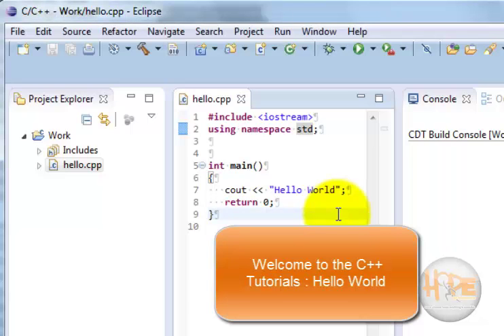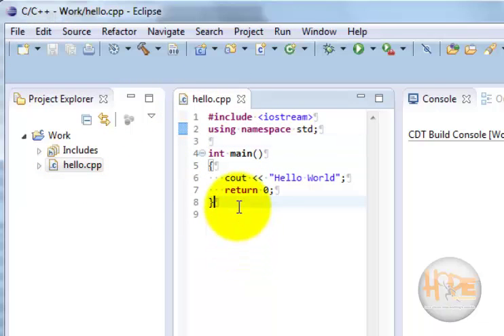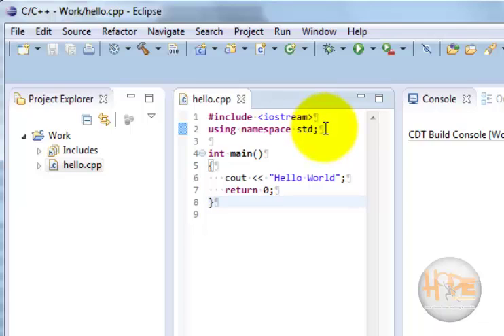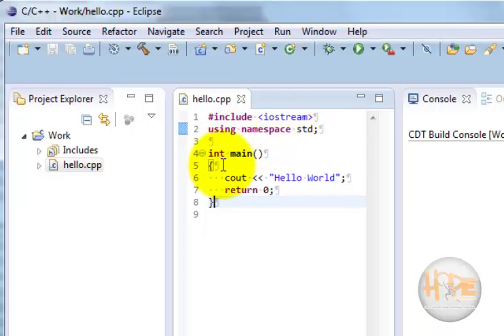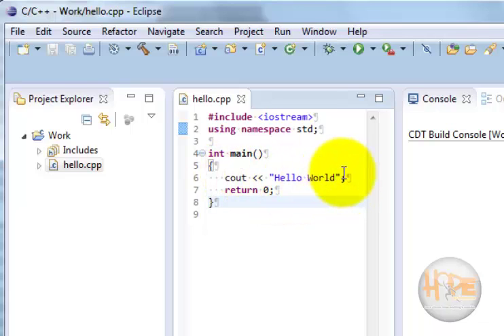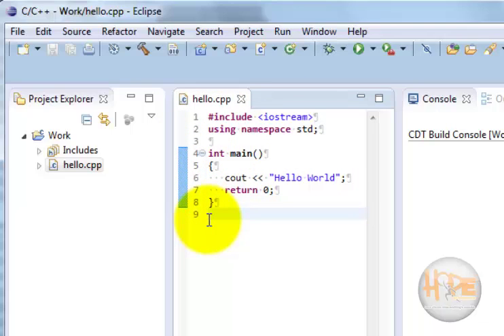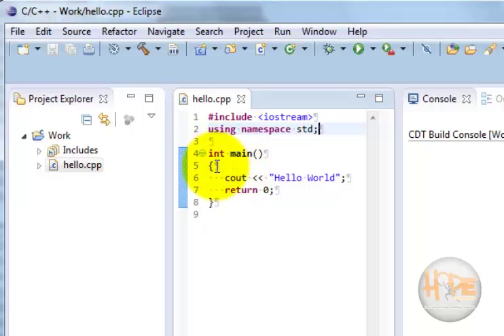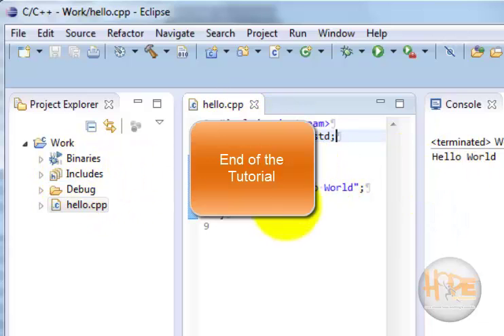1 hello world